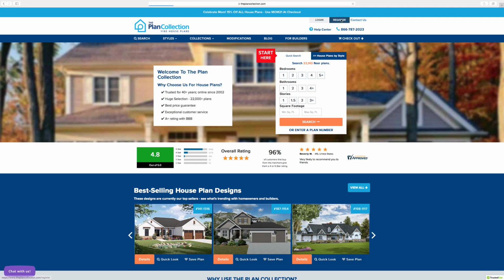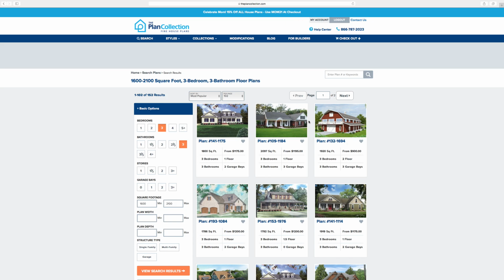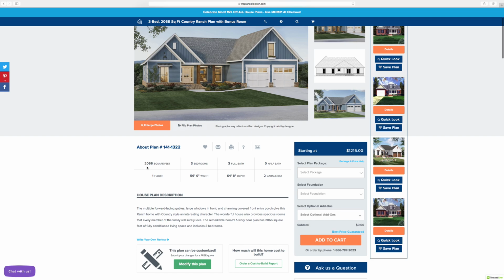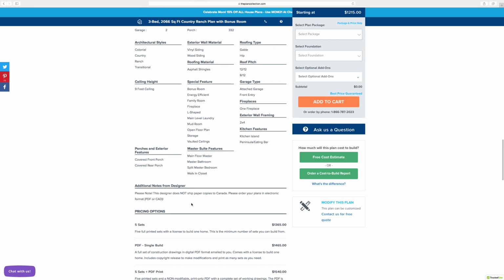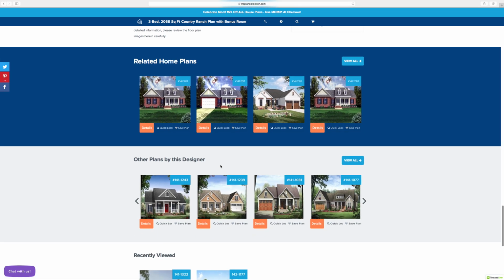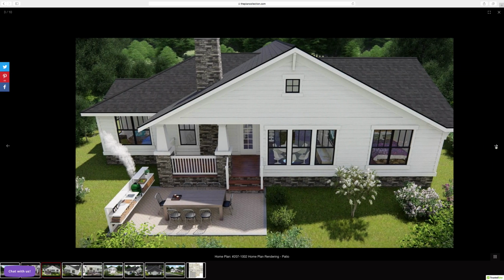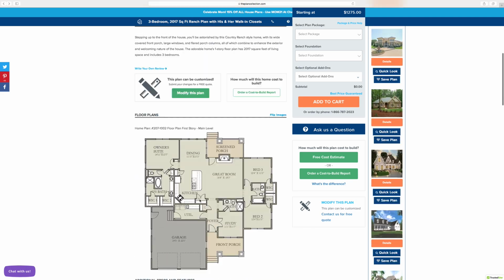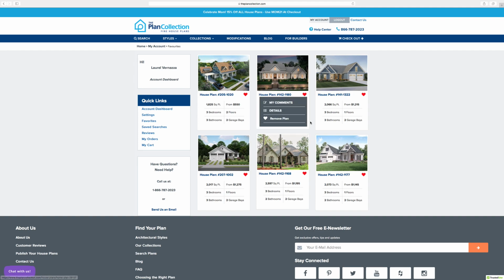How to Find House Plans Using Our Quick Search Tool | The Plan Collection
To find the best plan for you as easily and effectively as possible, we've put together a number of house plan search tools for you, including our Quick Search. In this video, we show you how to use our Quick Search tool to narrow down your plan selection and find your dream home.

While we have 20K+ house plans, your search does not have to be overwhelming. Get started with our search tools. Save your favorites to your account to find them easily. Have questions? We're here to help.

For more home design and house plan ideas, check out The Plan Collection’s website or our other social media channels.